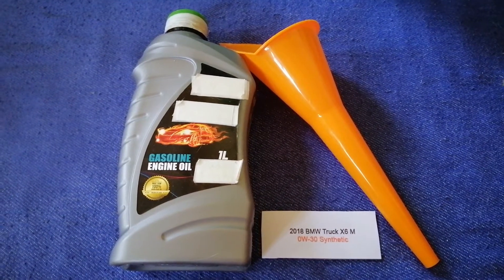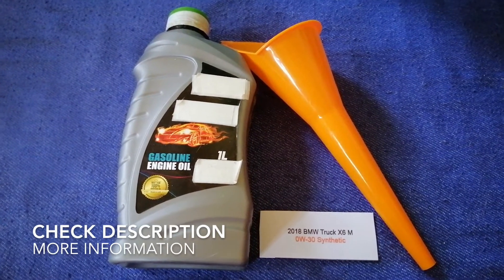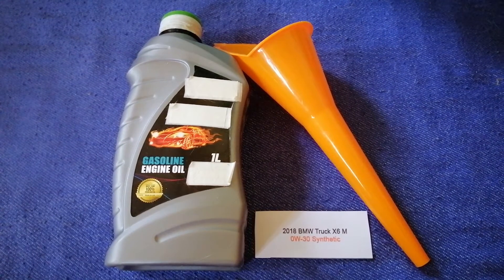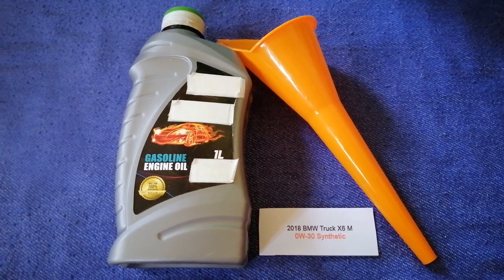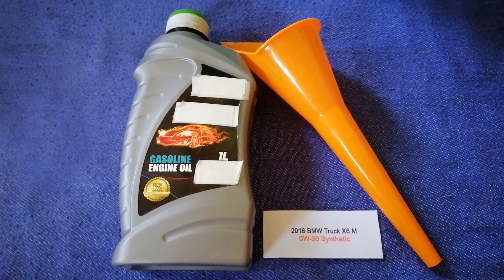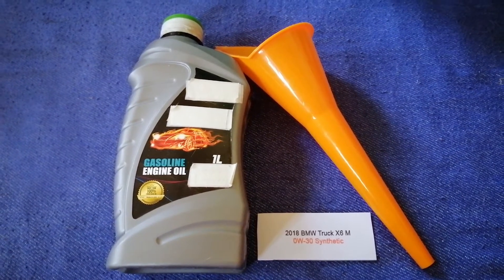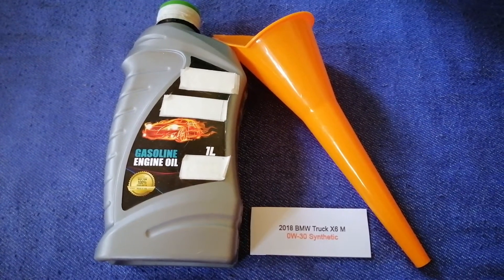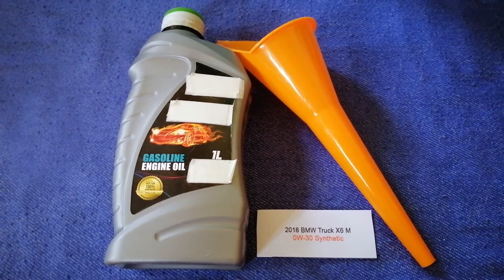🚗 🚕 2018 BMW X6 M Oil Type 🔴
2018 BMW X6 M Oil Type

2018 BMW X6 M Oil Type